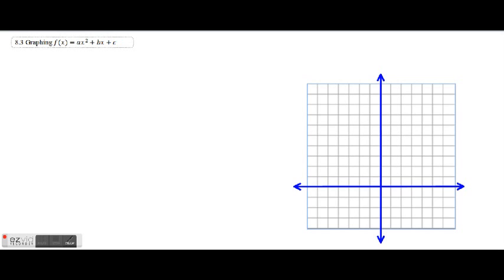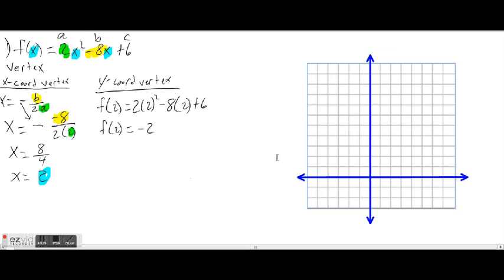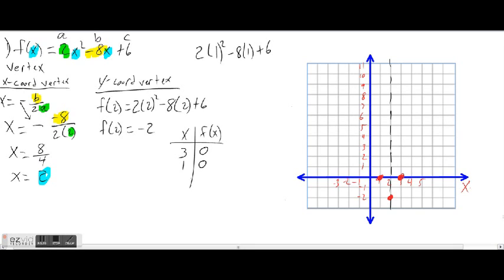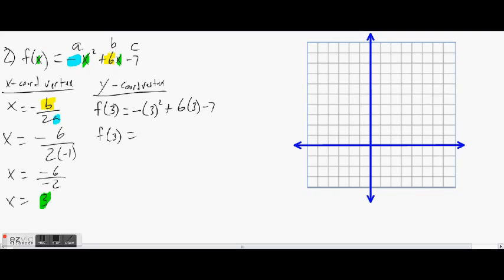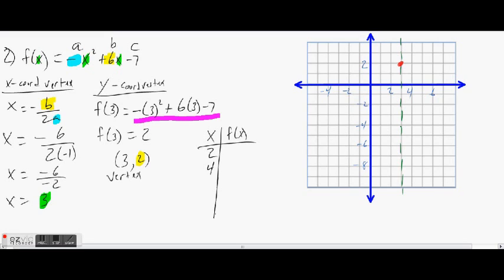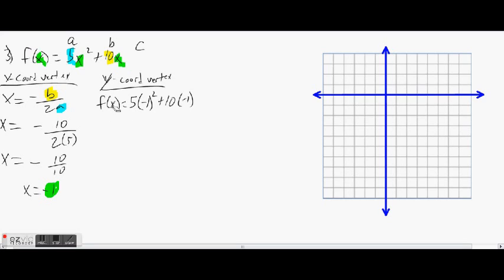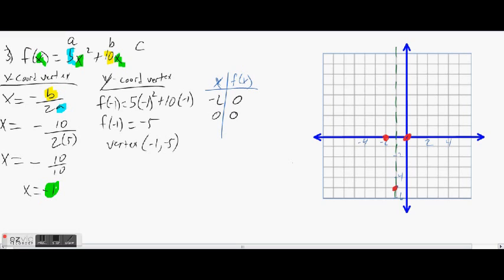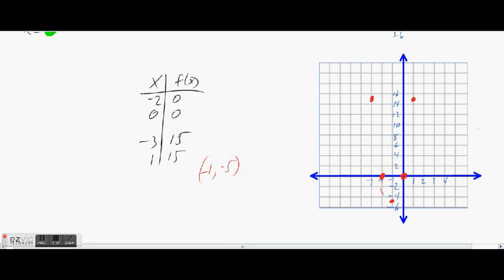8.3 Graphing ax^2+bx+c